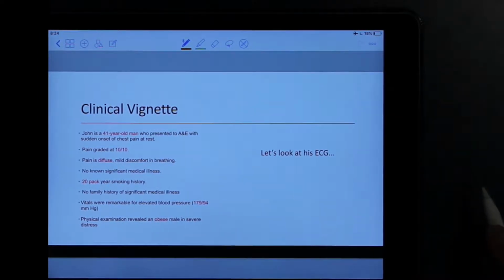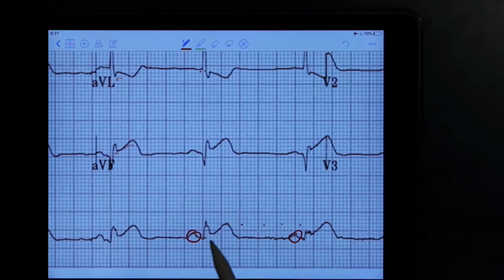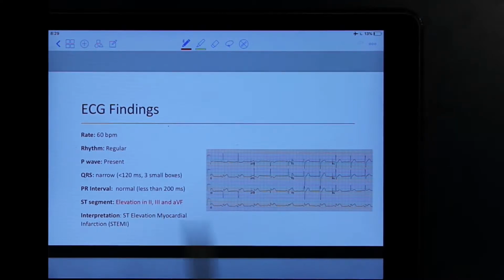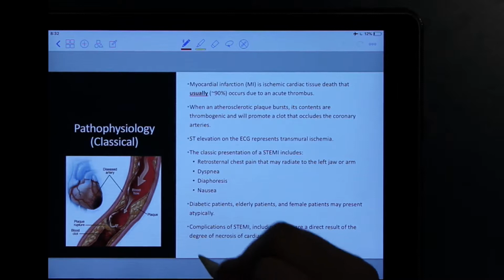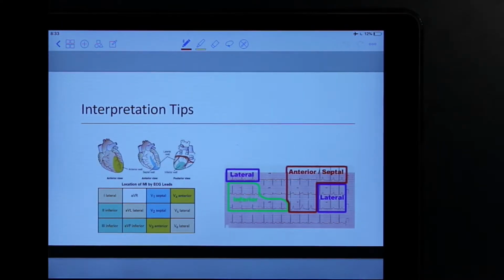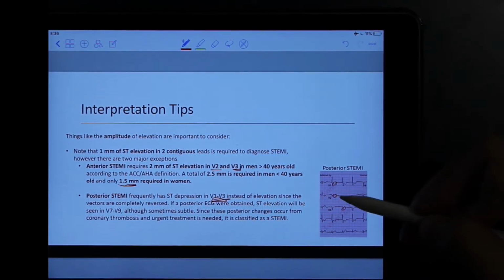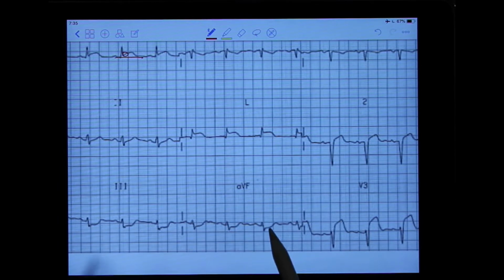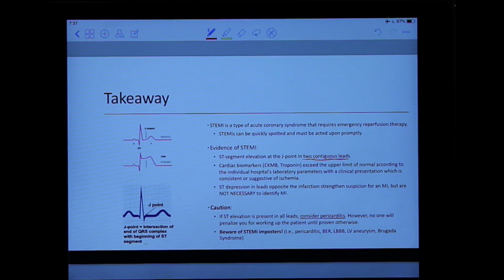ECG of the Week 2: STEMI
Welcome to this week's ECG of the Week!